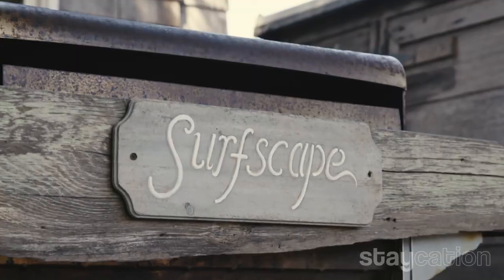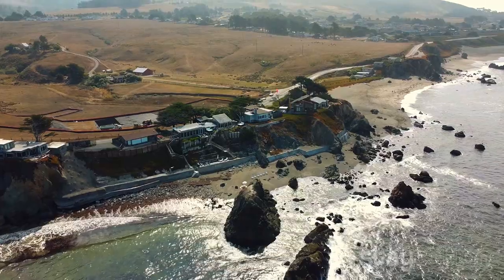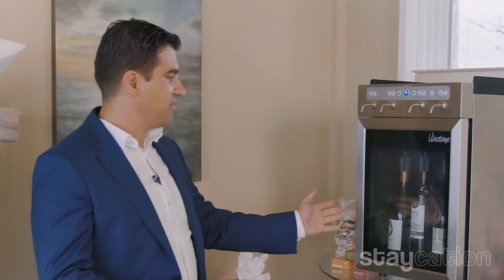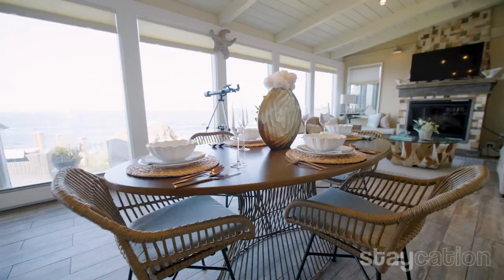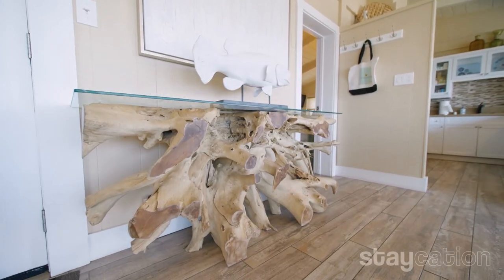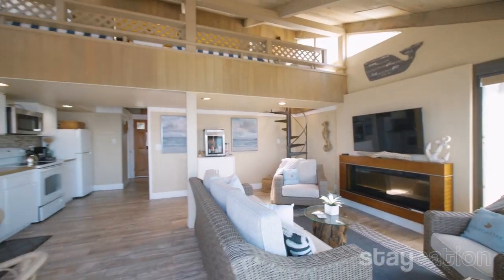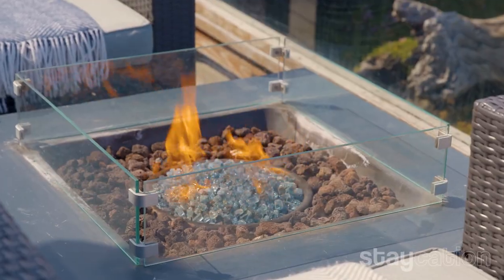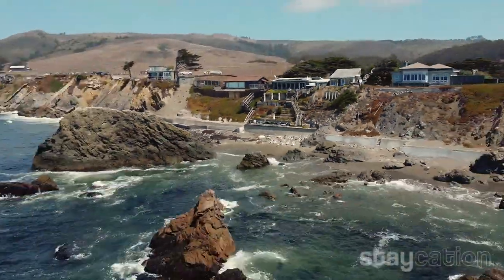BodegaStay featured on Staycation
BodegaStay featured on Staycation: Bay Area/Sonoma County California USA.